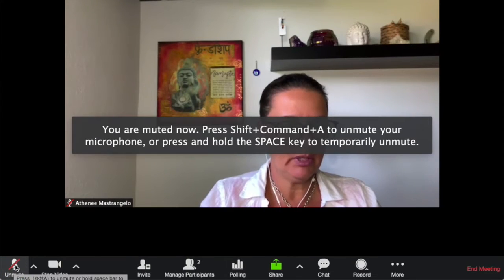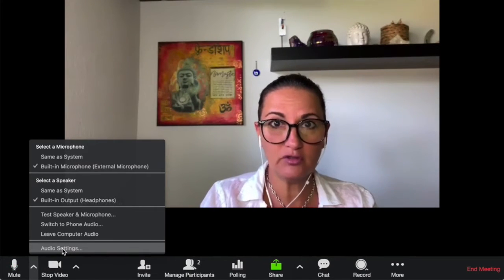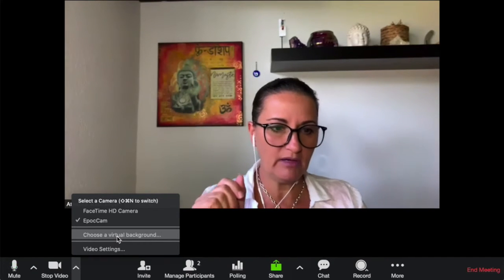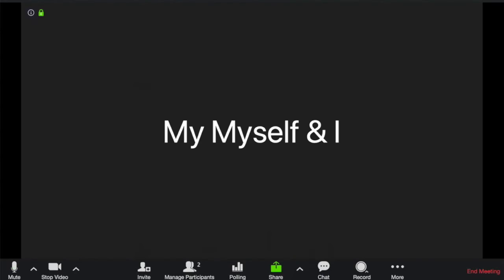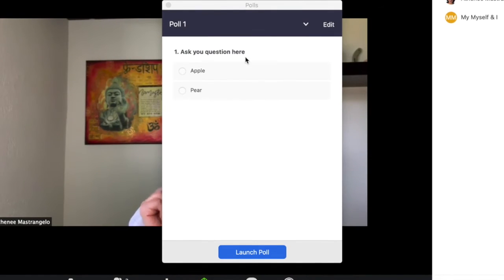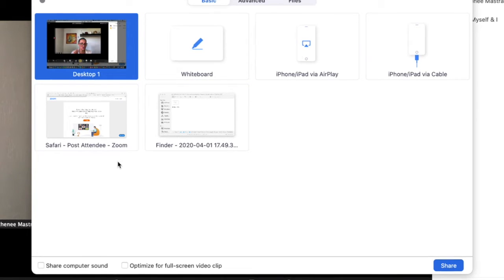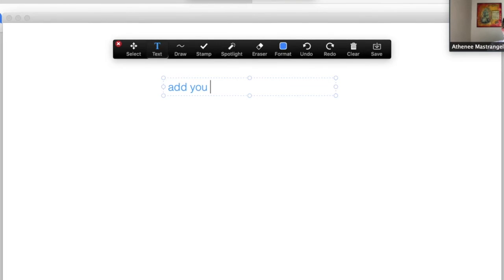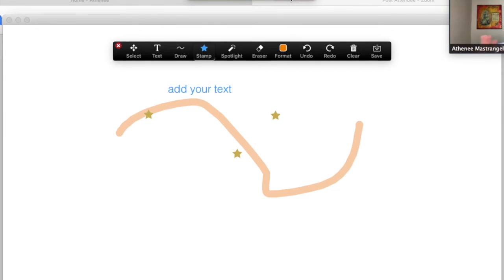Host Your Zoom Meeting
Tutorial on how to Host a Zoom Meeting | Tutorial for beginners

IMPORTANT:  Please see Zoom update below.

Zoom is great if you’re looking to host online meetings and it's fast & easy to use.  You can start out with the free version of Zoom and easily upgrade if you need additional features.

In this tutorial, I’ll show you how to Host a Zoom Meeting.  I also have the following Zoom videos available:

Good luck & remember, the best & fastest way to learn Zoom is by using it.  Create your account and start setting up a meeting to learn how to use the tool at its best.  You can do this on your own or with a friend or colleague.

ZOOM UPDATE APRIL 4, 2020:
On April 4, 2020, Zoom will enable the Waiting Room feature and require additional password settings for all Basic users on free accounts and accounts with a single licensed user, including K-12 education accounts who have the 40-minute limit temporarily waived. The new password requirements apply to both meetings and webinars.